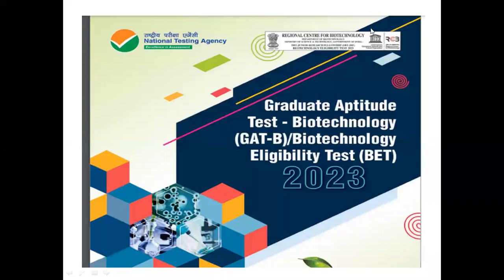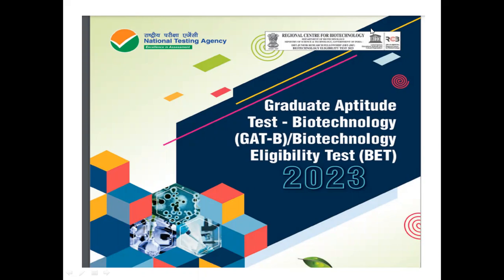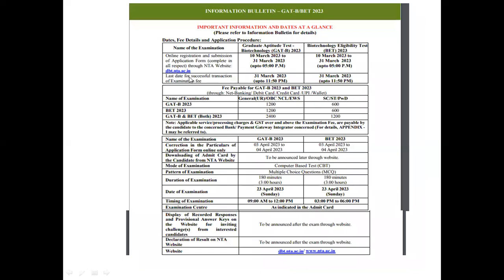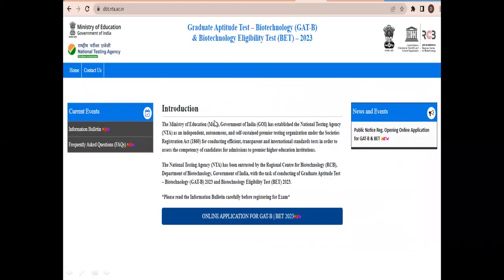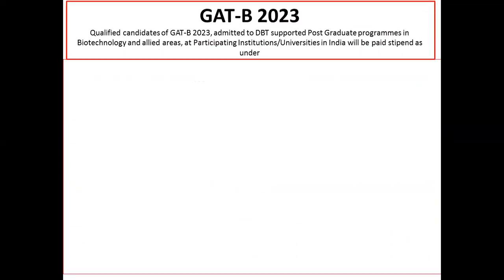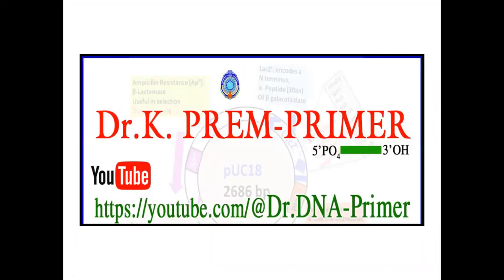Graduate Aptitude Test – Biotechnology (GAT-B)& Biotechnology Eligibility Test (BET) – 2023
Graduate Aptitude Test – Biotechnology (GAT-B)
& Biotechnology Eligibility Test (BET) – 2023